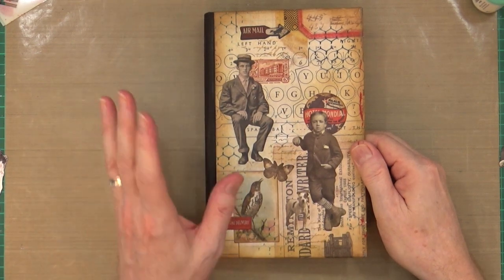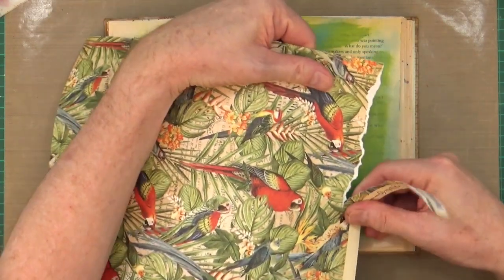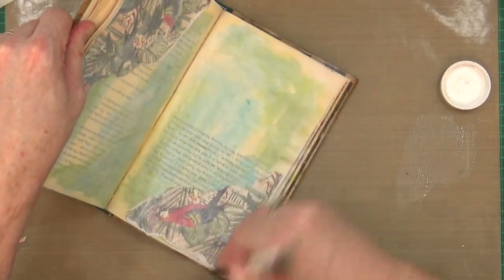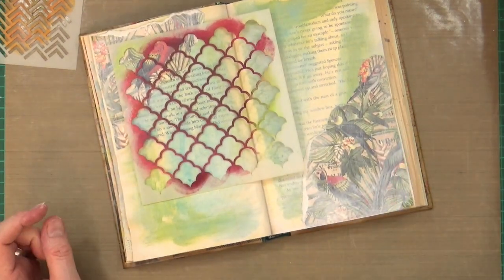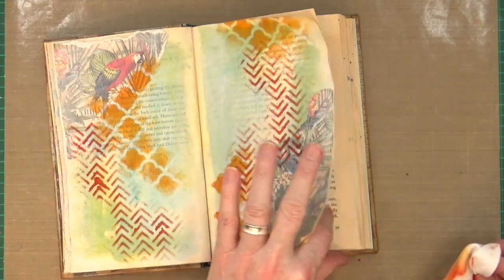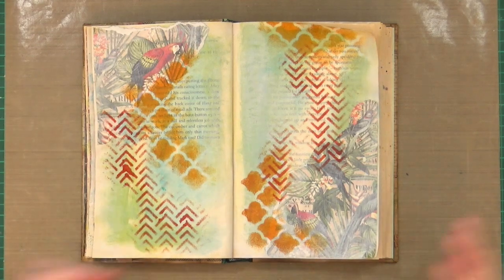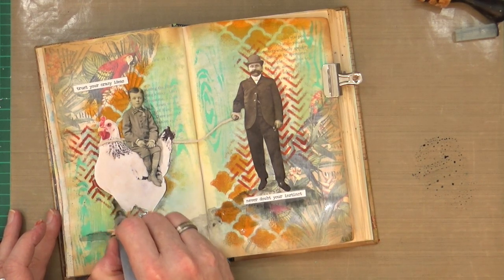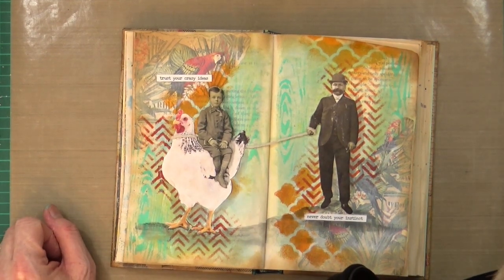Page 3 - Volume of the Dolls - Mixed Media Art Journal Page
It's Christmas Eve and while everyone is having an afternoon snooze after a hefty lunch, I've escaped to the craft room to do a quick page in my Volume of the Dolls altered book.